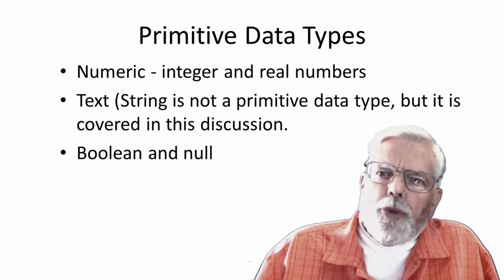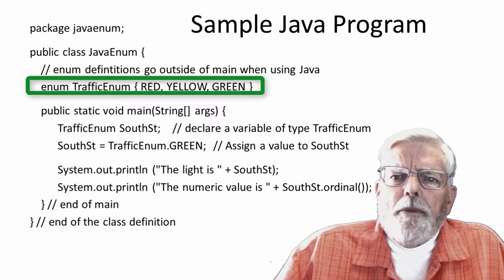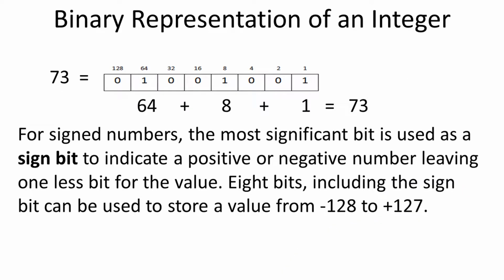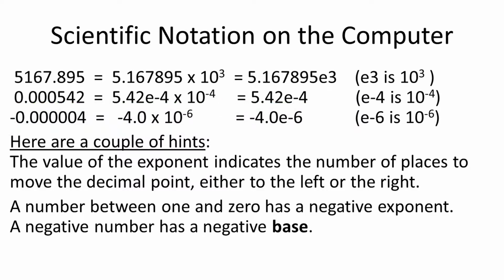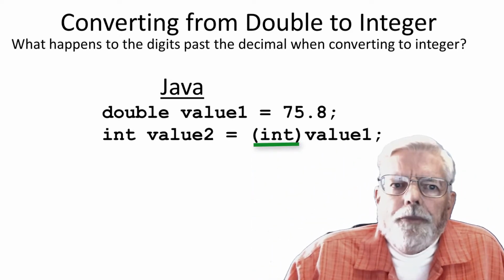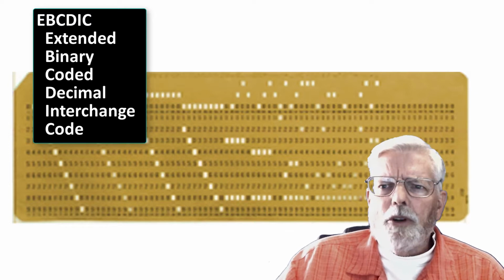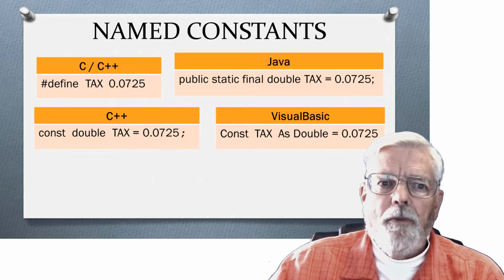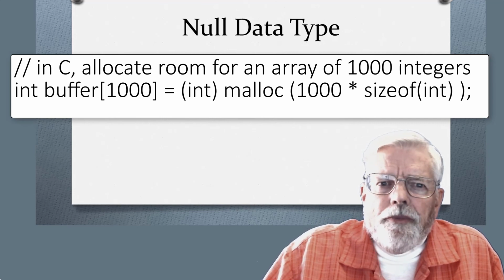Variables Literals Constants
Discussion of variables, literals and constants. Also included are magic numbers.